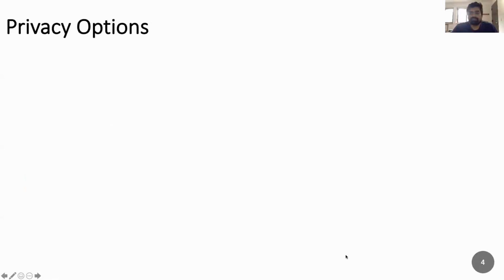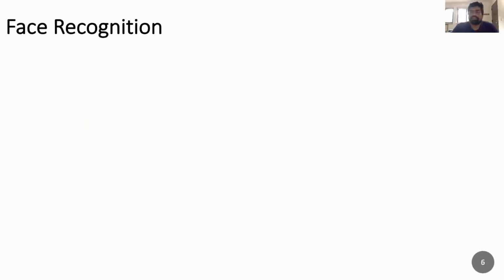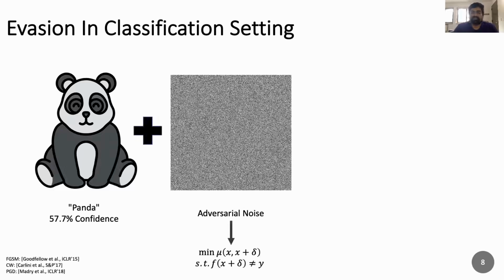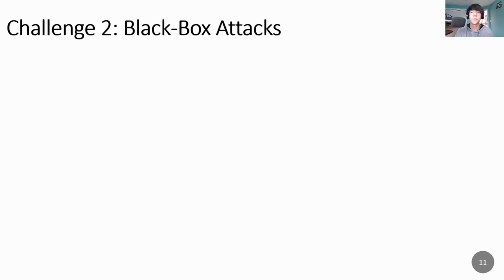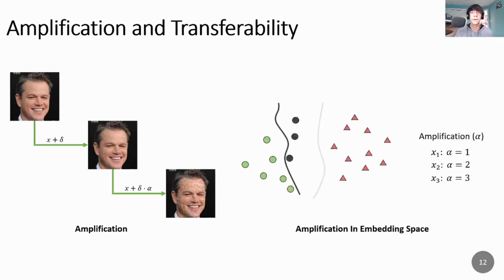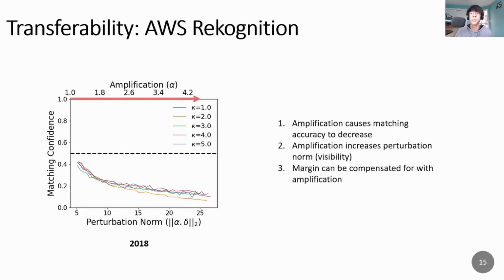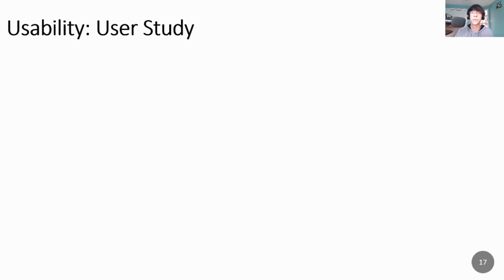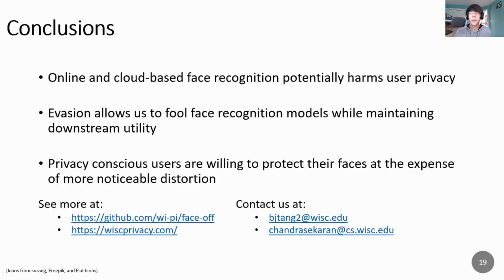Face Off Adversarial Face Obfuscation